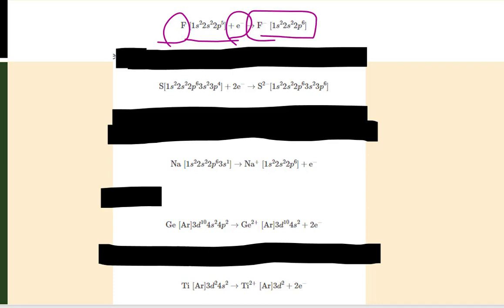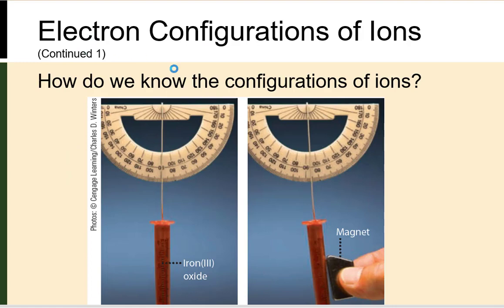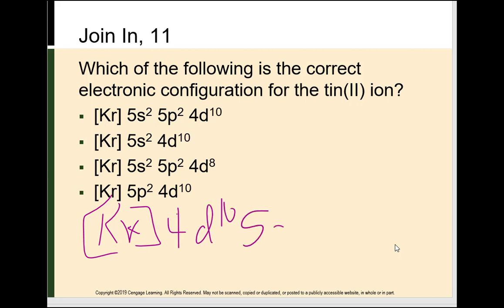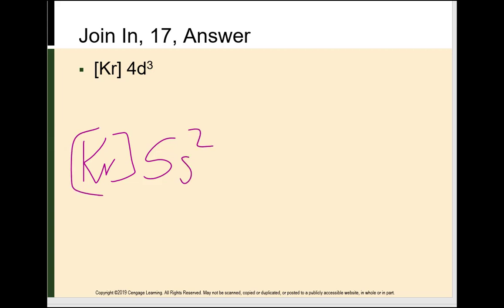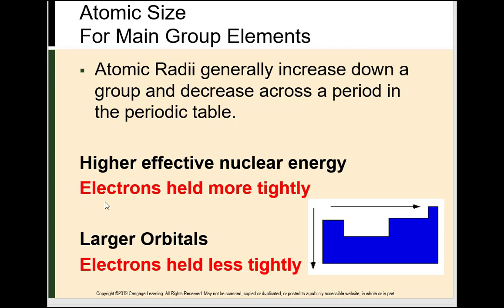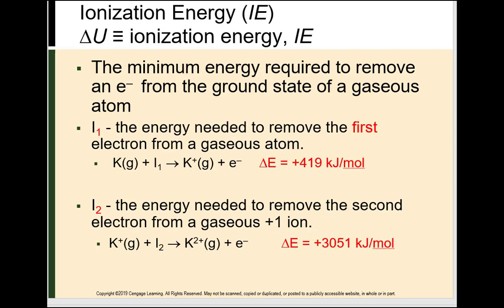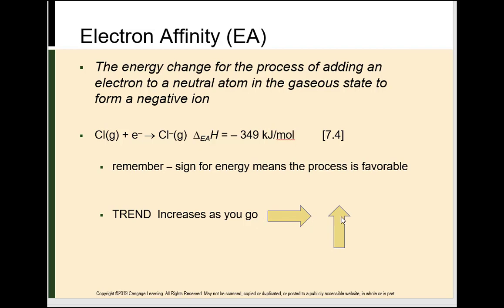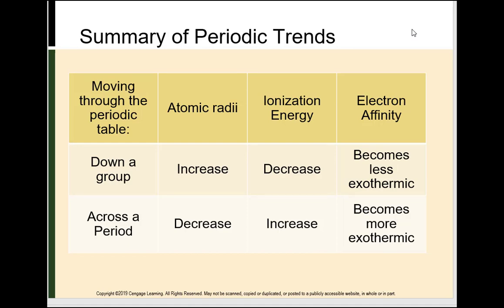Chapter 7 Structure of atoms and periodic trends part 2